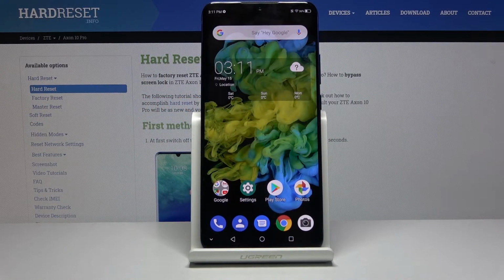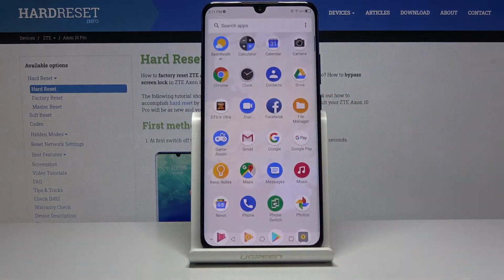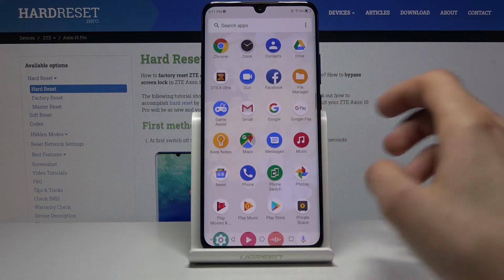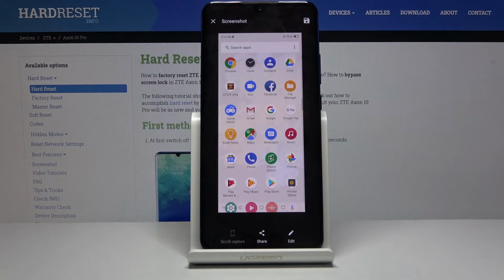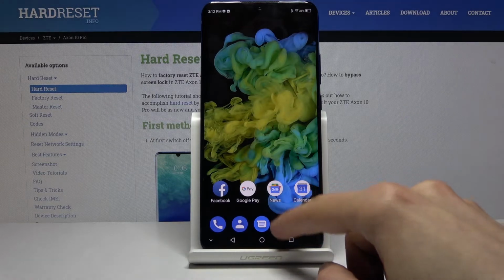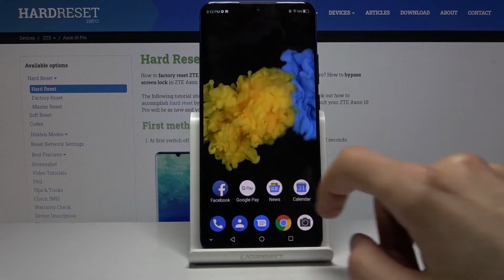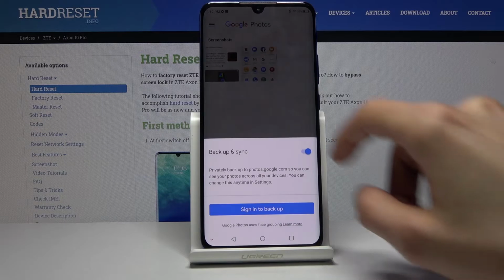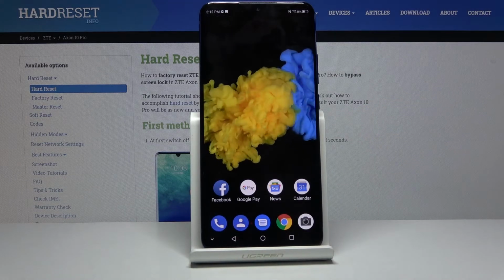How to Capture Screen in ZTE Axon 10 Pro – Take & Save Screenshot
Learn more info about ZTE Axon 10 Pro:
In the attached video instruction, we will teach you how to successfully capture screen in ZTE Axon 10 Pro. If you wish to learn how to save data displayed on your ZTE device, stay with us to find out the combination of keys that allows you to grab a screenshot successfully. We will show you where are locate the screenshot folder and how to edit, share, delete screenshots. Watch us carefully and use this extremely useful feature whenever needed.

How to take a screenshot on ZTE Axon 10 Pro? How to save screenshot on ZTE Axon 10 Pro? How to capture screen in ZTE Axon 10 Pro? How to find screenshot folder in ZTE Axon 10 Pro? How to edit / share / delete screenshot in ZTE Axon 10 Pro? How to find screenshot you made on ZTE Axon 10 Pro?